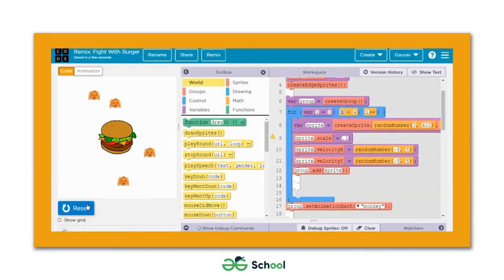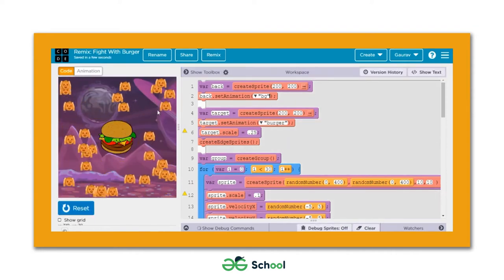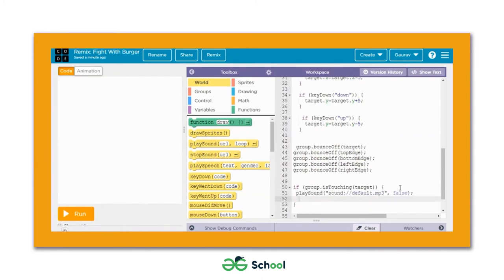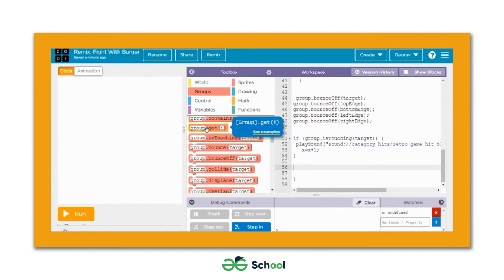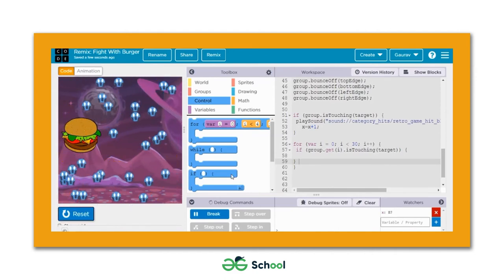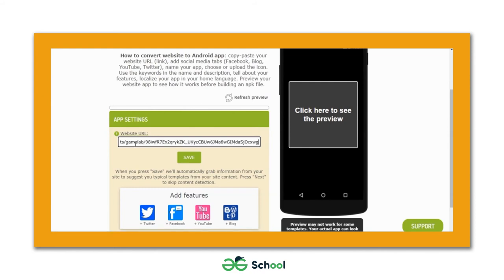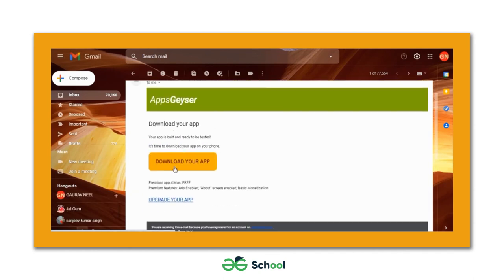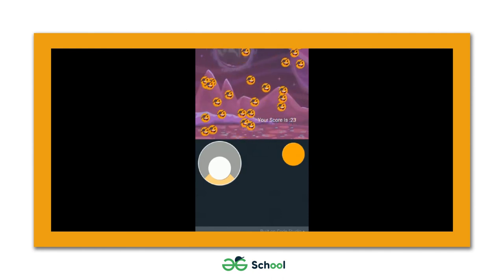Fight With Burger Game in Gamelab (Part 2)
In this lecture we are going to learn some techniques with which we can make the "Fight With Burger Game" more interactive as well as interesting for the users. We will begin with learning the way to increase the number of monkey's sprites by making some slight changes in the for loop. To enhance the appearance of the game we will define a suitable background for the game. Than with the help of Play sound block we will add sound feature . Later on , we will define the score part for the game. In this lecture you will also get to learn to convert Code.org links into .apk files. This is a must watch lecture for all you small coders out there.